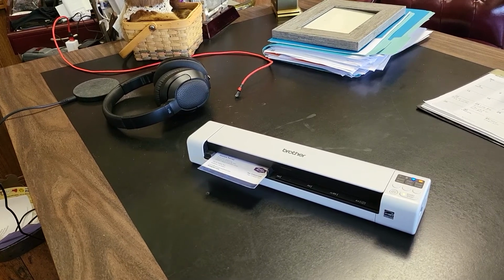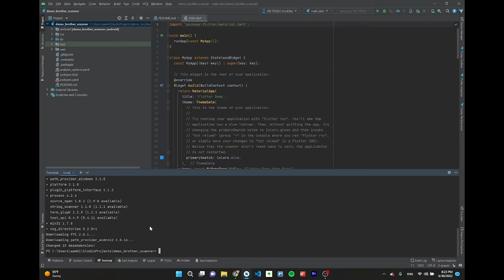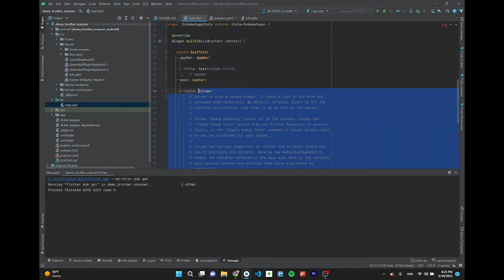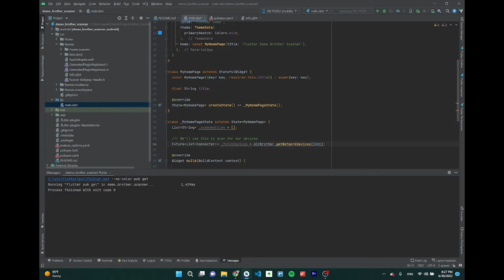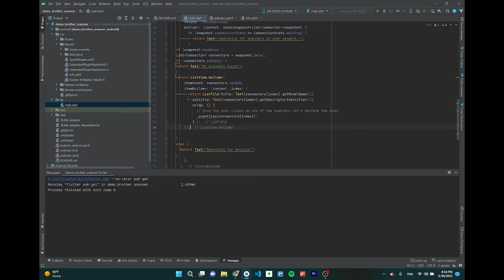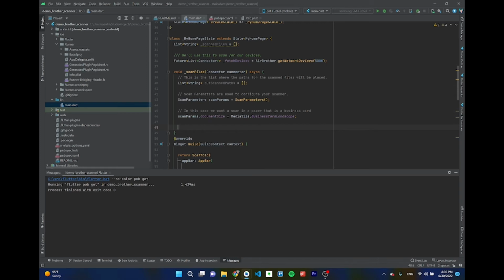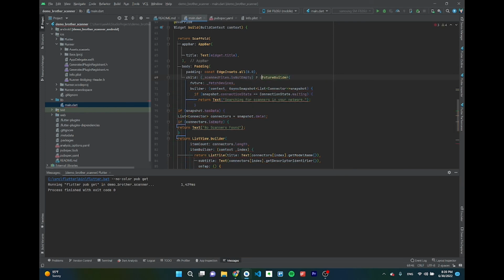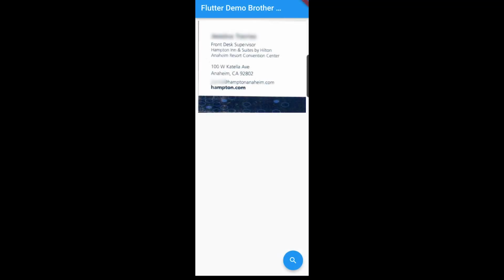How to Quickly Add Document and Image Scanning to a Flutter App with Brother Scanners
You can add the ability to initiate and view scans of documents into a Flutter app with compatible wireless Brother scanners in just a few minutes. In this video, we go over how to add and configure the air_brother package from pub.dev, and then we show you the commands to configure the scanner, start a scan, and view the results via Flutter code inside your app.

00:00 Introduction
00:20 Initial Set-Up
01:21 Coding Sample
04:05 Demo in Action
04:35 Wrap Up